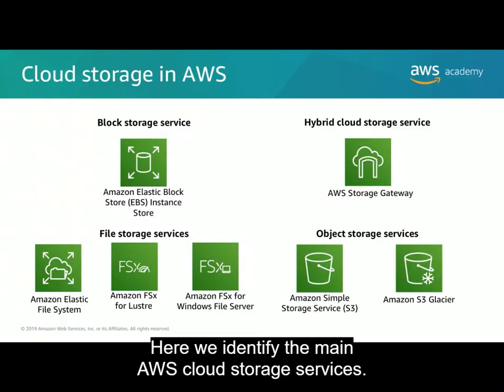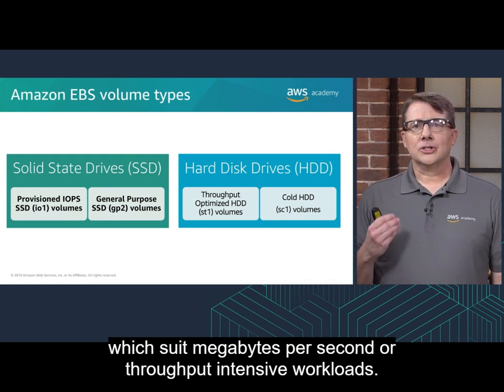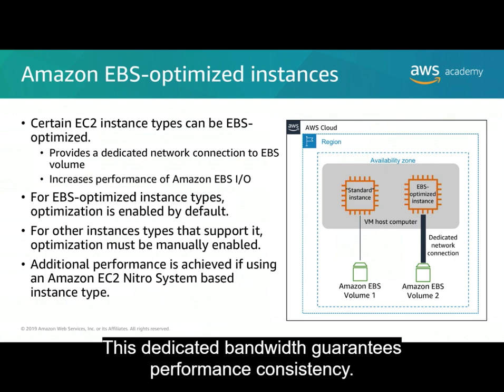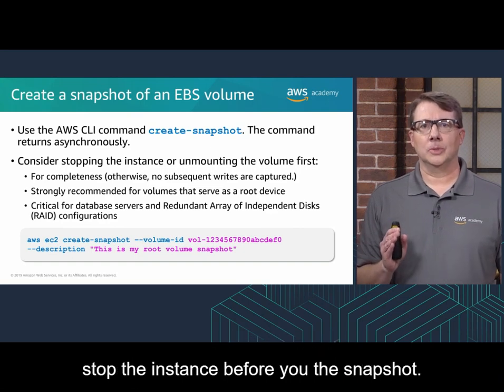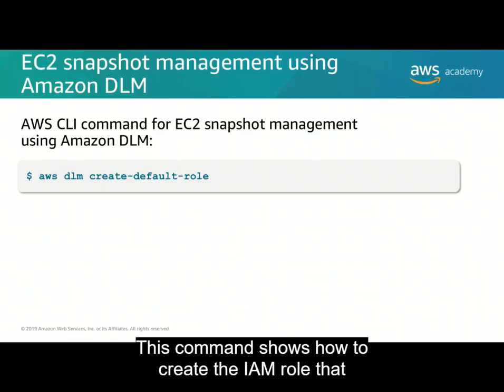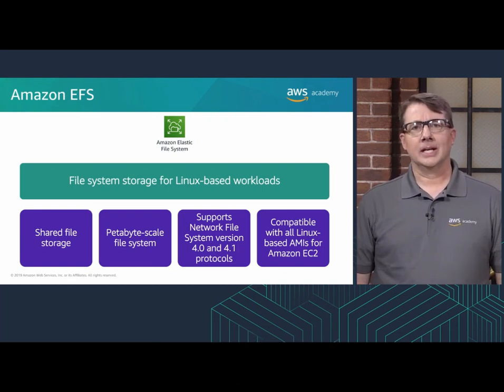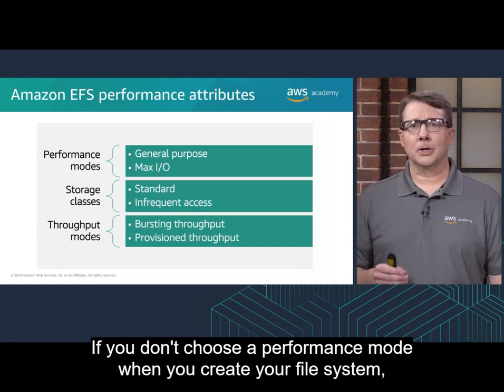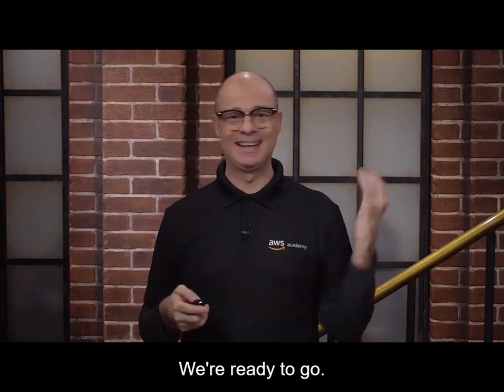AWS Academy Cloud Operations - Module 8 - Part 1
This section is about Storing and Archiving, you'll learn:
- Cloud Storage Overview
- Amazon Elastic Block Store (Amazon EBS)
- Amazon Elastic File System